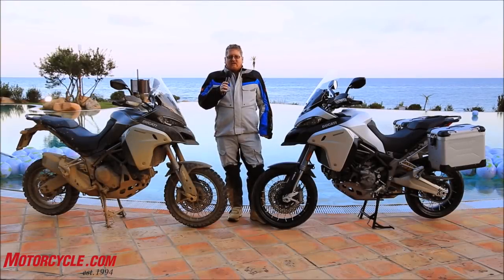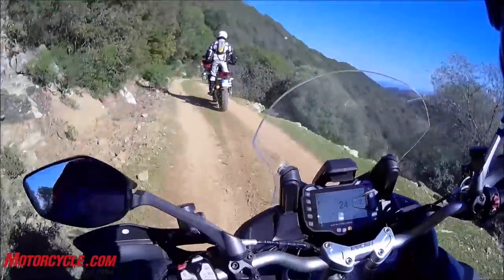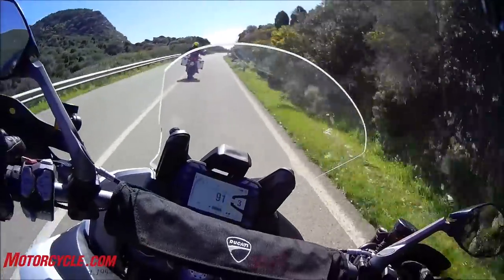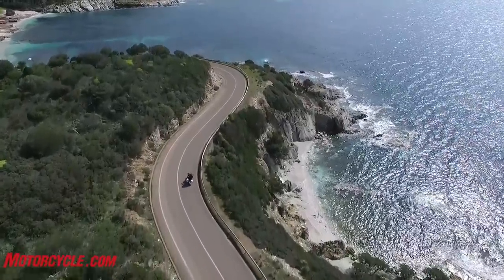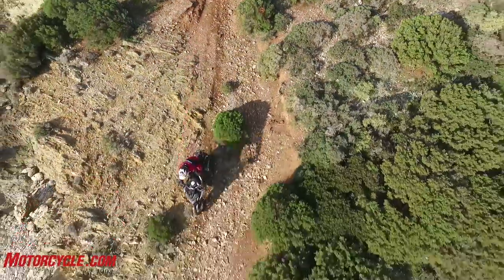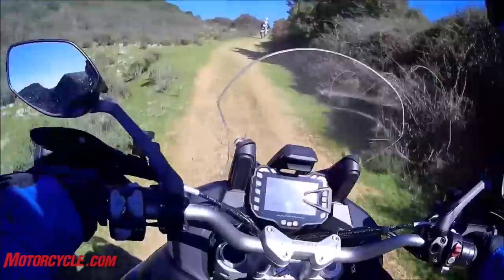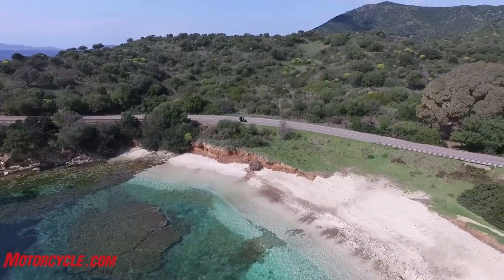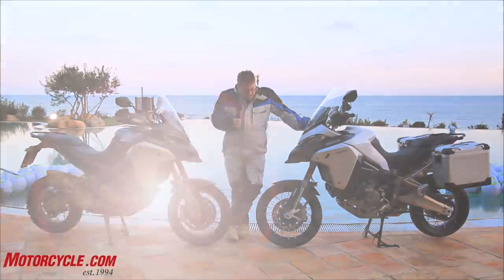2016 Ducati Multistrada 1200 Enduro Review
Ducati was ready to participate ahead of the market when it introduced the original Multistrada over a decade ago. Like most of its competition at that time, the original Multistrada was largely focused on strada and not intended to venture very far afield. It also made less than 100 hp and suffered from a lack of right-side cornering clearance thanks to a too-eager-to-grind exhaust shield.

Oh, how times have changed! The last few years have seen Ducati continue to focus on the strada while generously endowing each new generation with extra power and enhanced technology so that we now have long-legged superbikes with all-day comfort. Ducati’s competition spent the decade doing much the same, and also adding off-road prowess, a trick Ducati had pretty much shunned, until now.